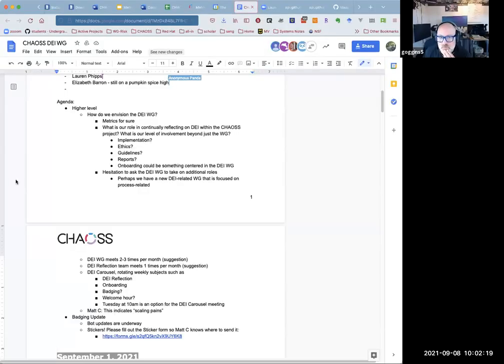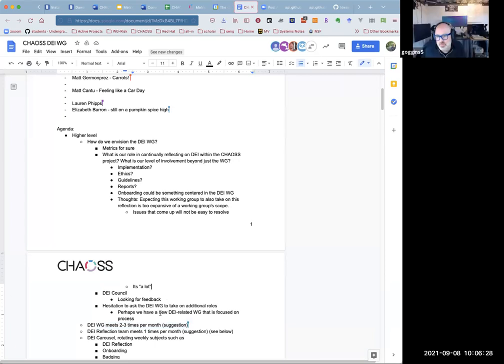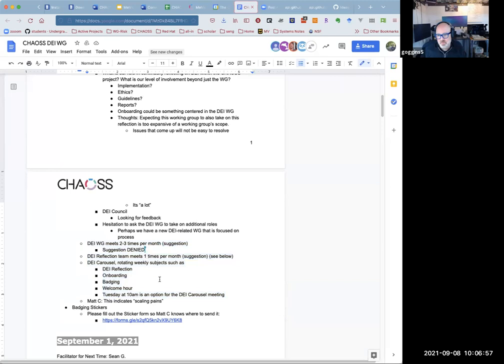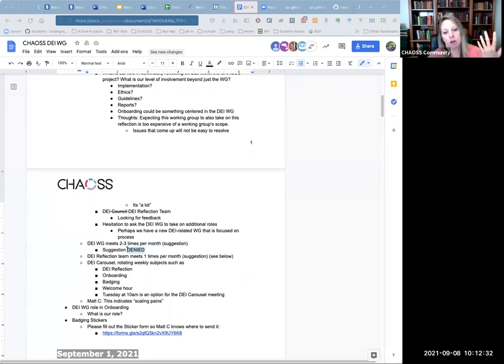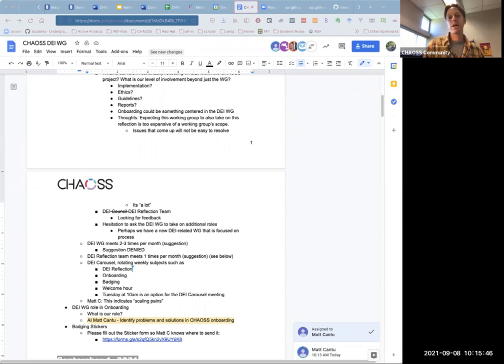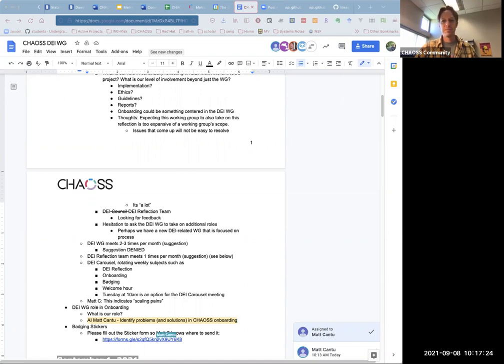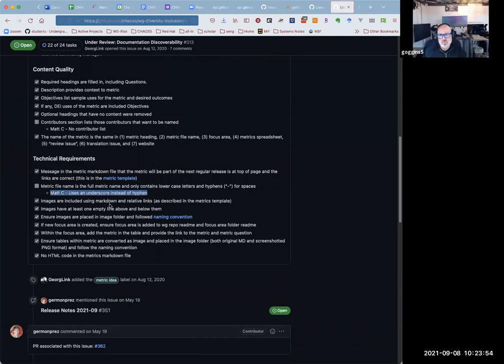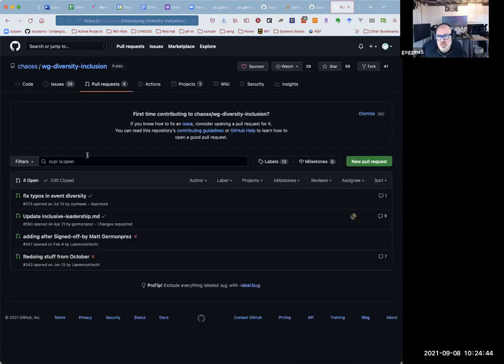CHAOSS DEI Working Group 9-8-21